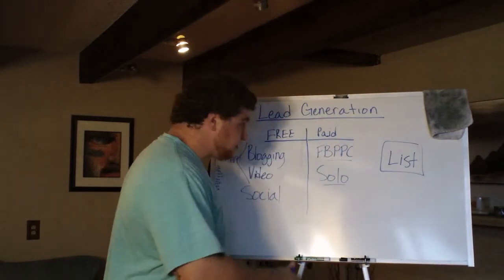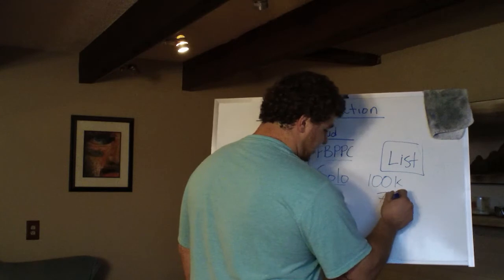6 Simple Lead Generation Strategies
Having consistent lead flow is the life blood of your internet business. With no leads, you've got no sales. And no sales, means no money.

I can remember spending at least 2 months online working my tail off to finally begin generating leads. It was a lot of work and I remember feeling that leads were difficult to acquire.

Truth is, it wasn't till I joined Empower Network did I ever see more than 10 leads in a single day. Why?

Because it wasn't until Empower Network that I had the balls to spend money on traffic.

See before EN, I was blogging and sometimes creating video. But once I got into the Inner Circle Audios and REALLY began to listen to Dave Woods training did I truly understand and feel confident enough spending money on direct traffic.

And we all know that TRAFFIC comes before LEADS.

Since I've began to expand my knowledge with these strategies taught in this video, my marketing and income has dramatically increased.

And I have the EN training courses and ongoing weekly training calls to thank for that.

Couple great training, leadership and MASSIVE ACTION and success is right around the corner.

Trust me, I've been there.